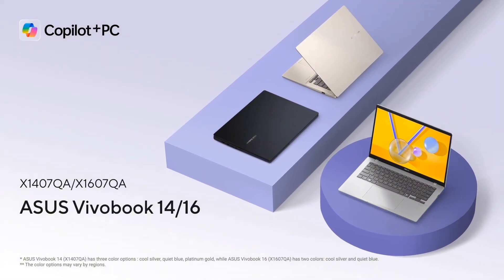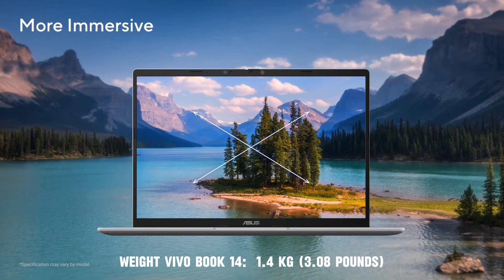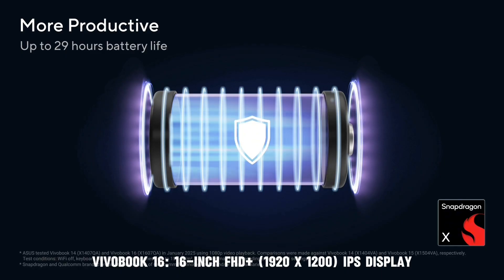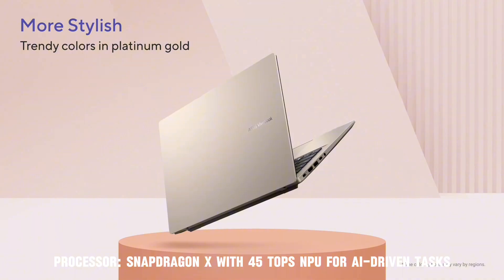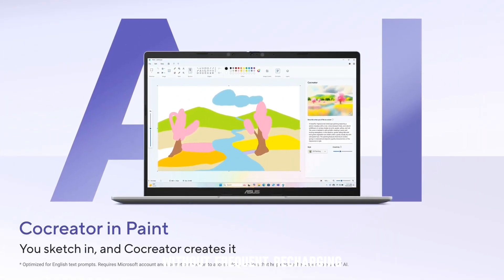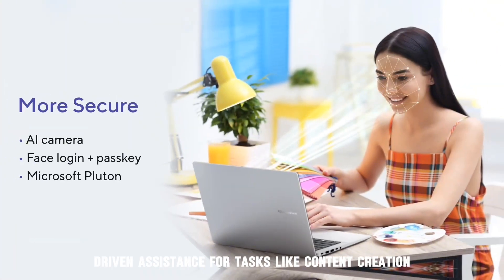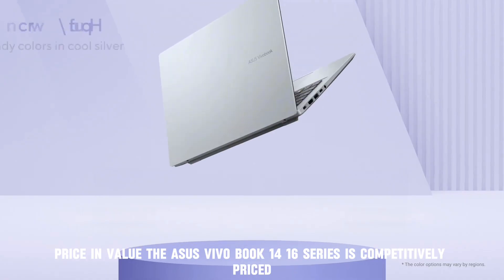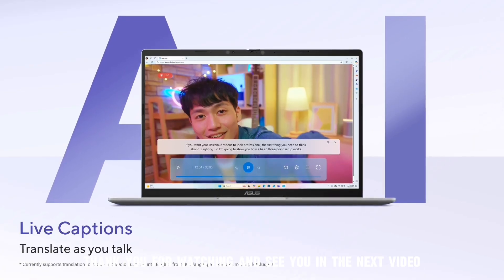Everything you need to know about ASUS Vivobook 14/16 (X1407QA/X1607QA) | Review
The ASUS Vivobook 14/16 (X1407QA/X1607QA) : is a next-generation laptop series designed to redefine productivity and creativity with its AI-powered capabilities. These laptops feature expansive 16:10 FHD IPS displays, offering vibrant visuals and an immersive viewing experience, making them ideal for work, study, and entertainment. Powered by the advanced Snapdragon X processor, they deliver a 44% performance improvement over previous generations, ensuring seamless multitasking and efficient operation.

The Vivobook 14/16 is equipped with cutting-edge AI features, including ASUS AI Noise Cancelation for crystal-clear audio, AI-powered video enhancements, and intelligent tools like Copilot Recall and Generative Fill for enhanced productivity. With up to 19 hours of battery life, these laptops are built to keep up with fast-paced lifestyles, providing uninterrupted performance throughout the day.

Designed with security and convenience in mind, the Vivobook 14/16 includes an AI camera with Windows Hello for hands-free login and a built-in Microsoft Pluton security processor for robust data protection. The laptops also feature a full array of I/O ports, including USB4, HDMI, and more, ensuring compatibility with modern peripherals.

Available in chic colors and built with military-grade durability, the ASUS Vivobook 14/16 combines style, functionality, and innovation, making it a perfect choice for students, professionals, and families alike.

Chapters :
0:00 Introduction
0:28 Design and Build Quality
1:09 Display Quality
1:41 Performance
2:11 Battery Life and Charging
2:24 Connectivity
2:51 AI-powered Features
3:21 User Experience
3:45 Price and Value
4:07 Conclusion